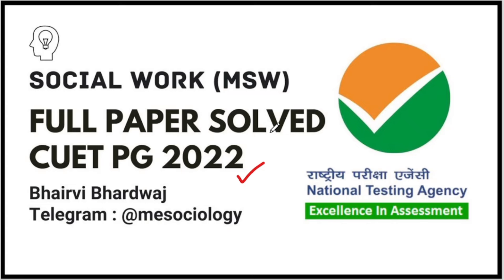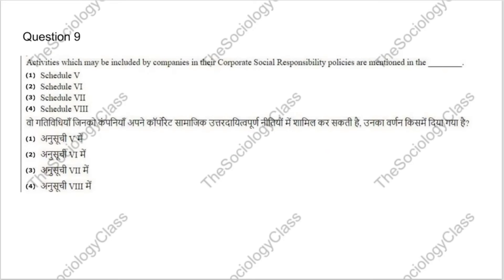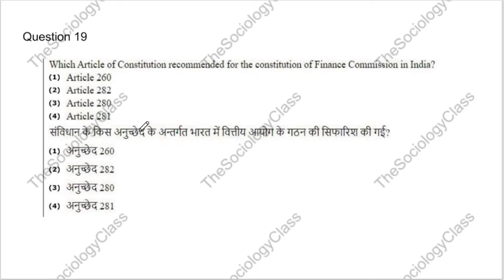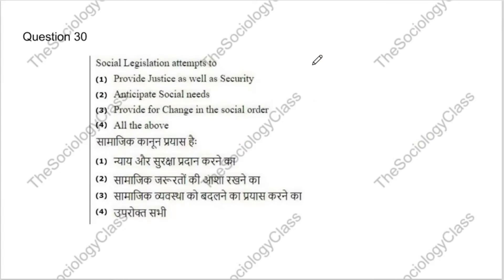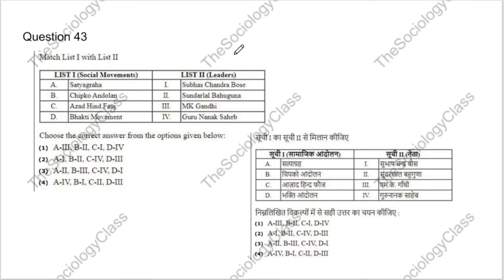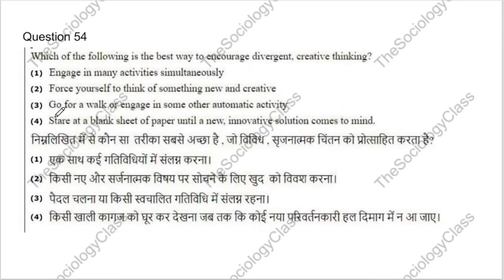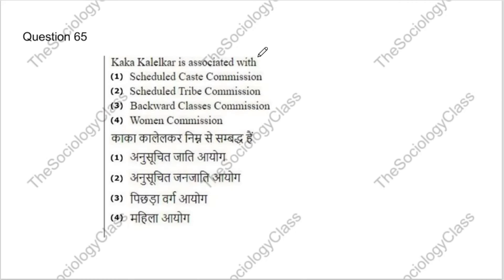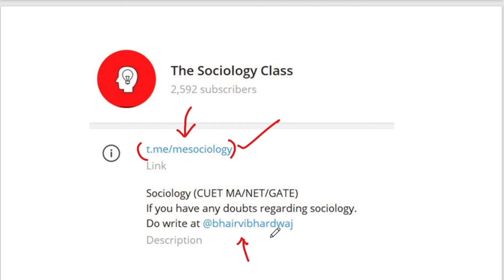CUET PG Social Work (MSW) 2022 | Answer Key | Question Paper Analysis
Please join my Telegram channel to get PDF of this lecture and get updated with extra notes and material regarding sociology.